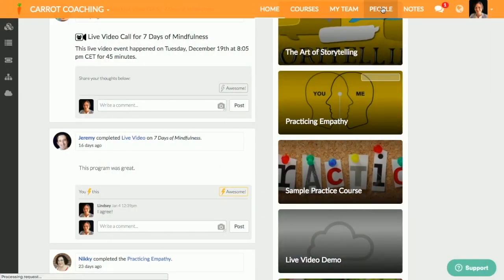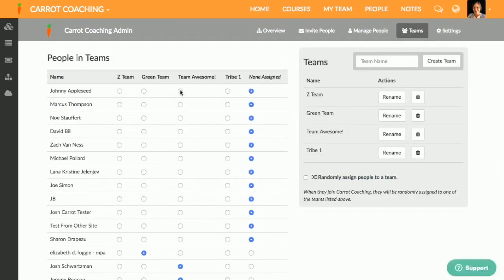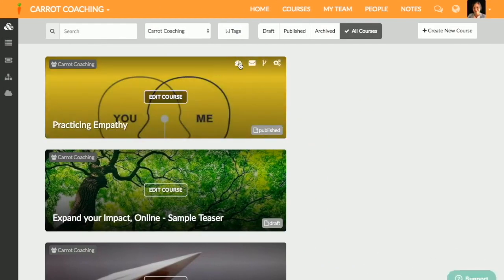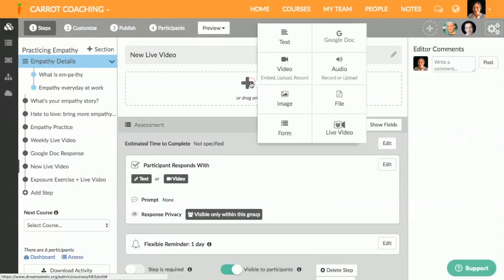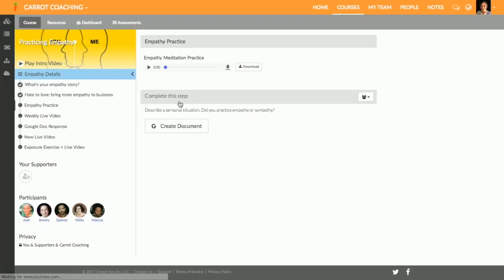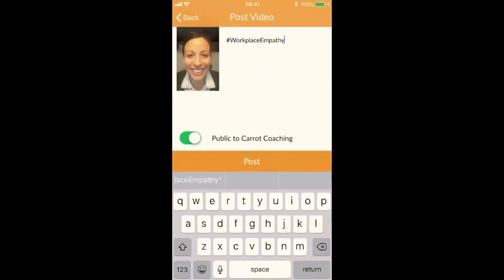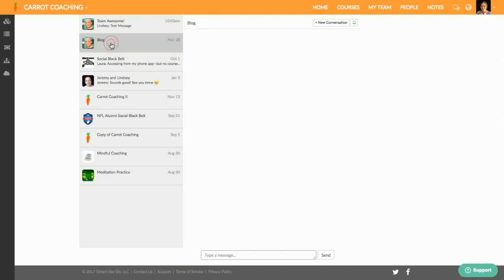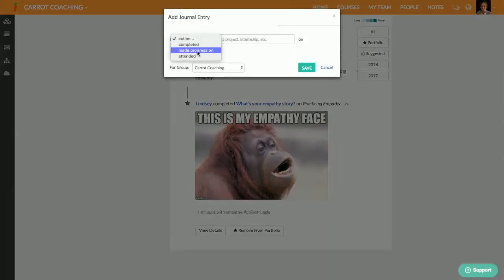Dream See Do - Full Features Tour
Learn about the salient features that set Dream See Do apart from other learning platforms. Features that enable people to connect, reflect, share insights and support one another as they learn and practice together.